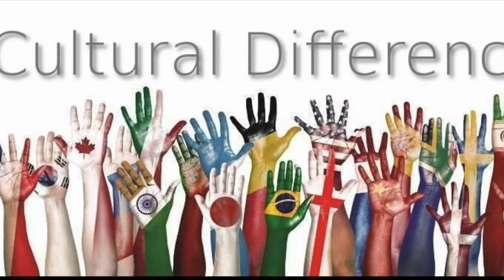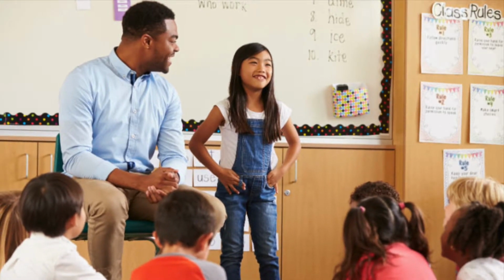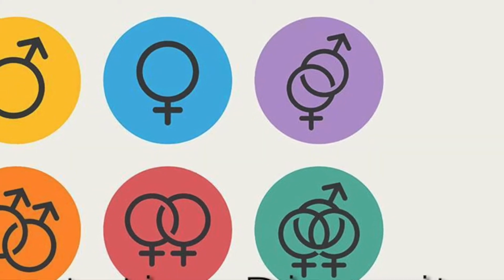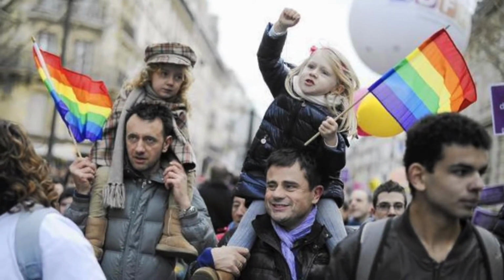EDBE 3480 Final Key Project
EDBE 3480.004 Final Project- Bobbie Lewis, Madison Do